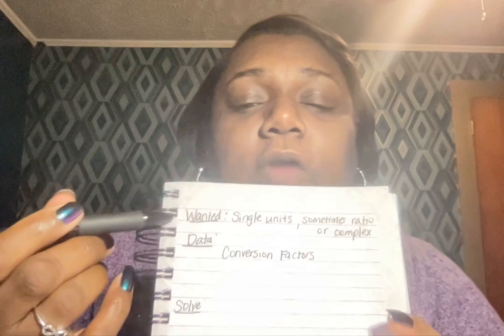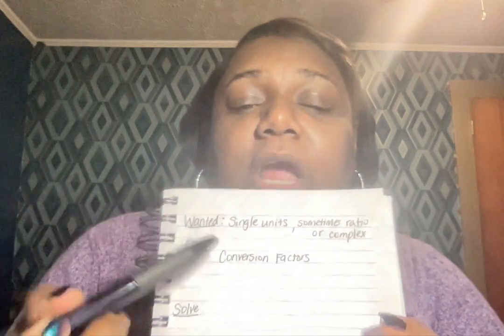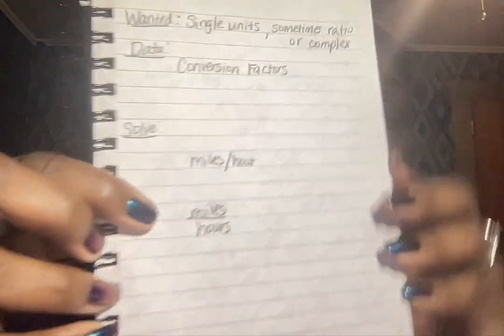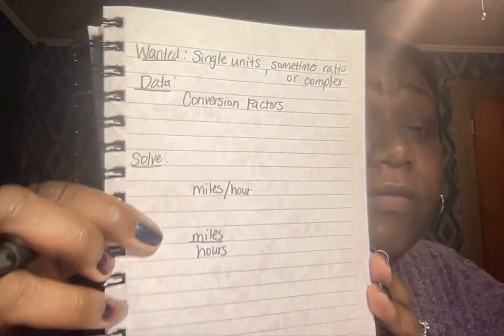CHM 090 Ch 5 Word Problems